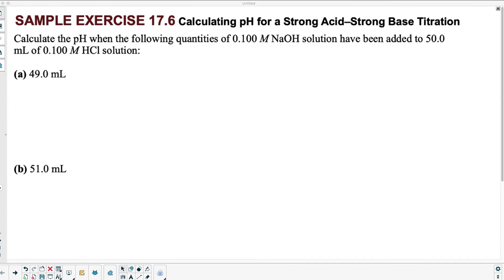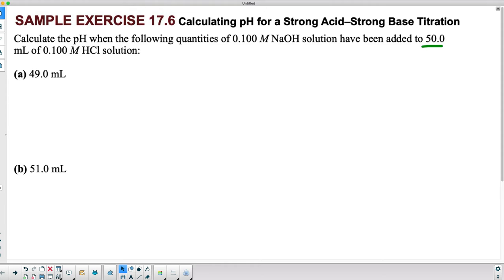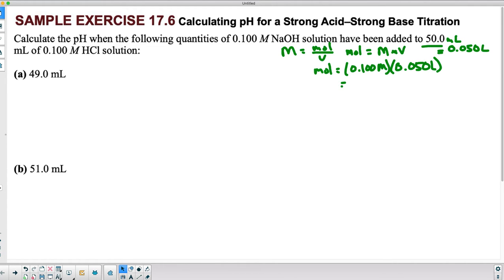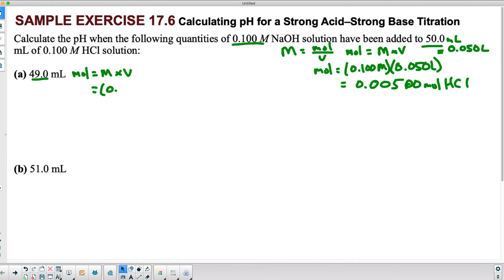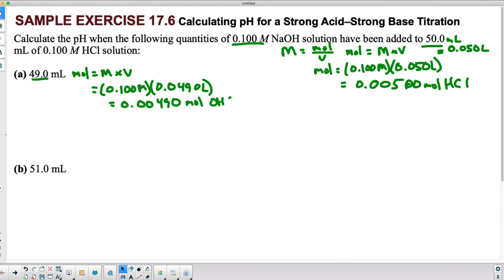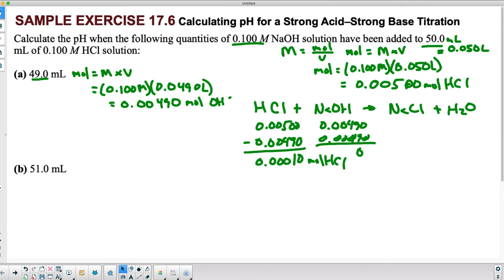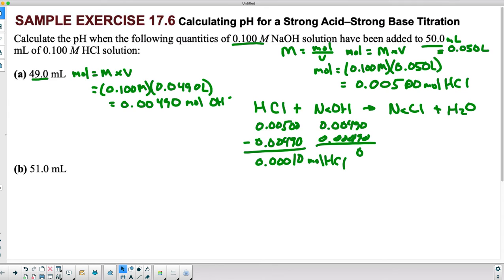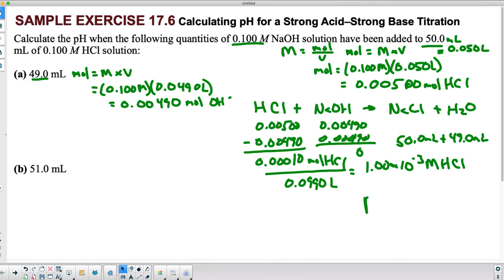17 3 Sample Problem part 1